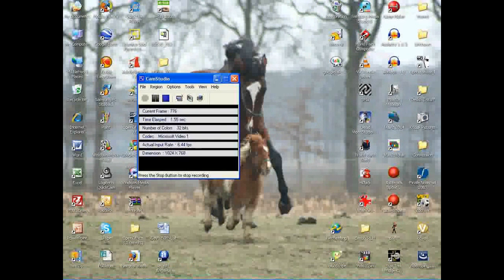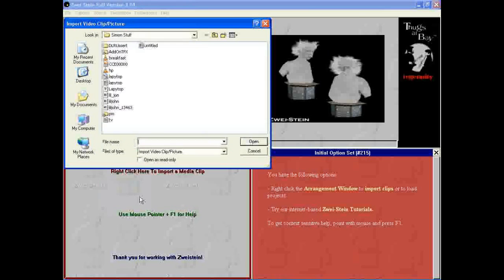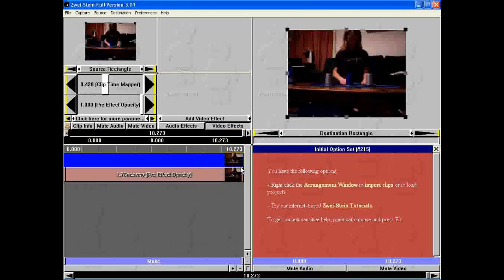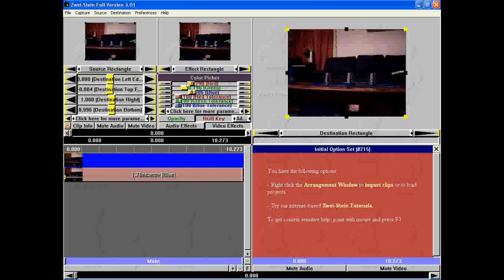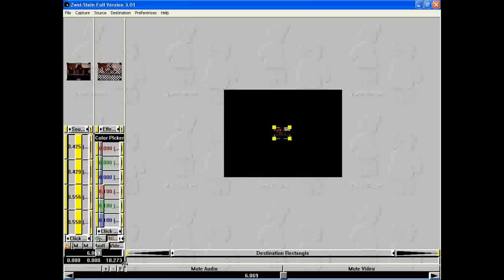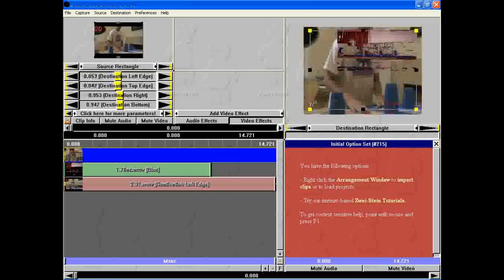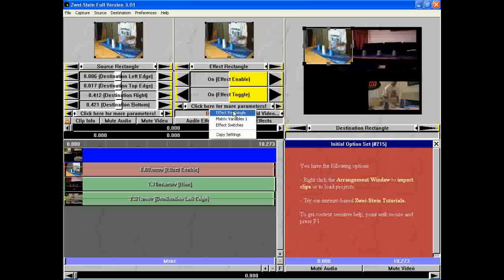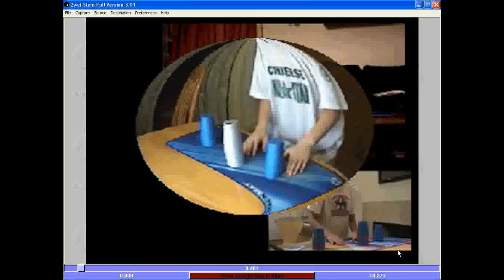How to use Zwei Stein 3.01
Just the basics. Watch in HD and full screen so you can see the small writing.
Zwei Stein is a free, simple video program with many cool effects that most paid for programs don't have. Unfortunately it is tricky to use and has no playback until you export it.
It's ver6y useful for having multiple videos at a time as well, basically as many as you want!
The sound quality however is horrible.